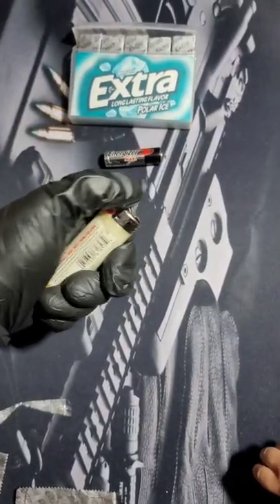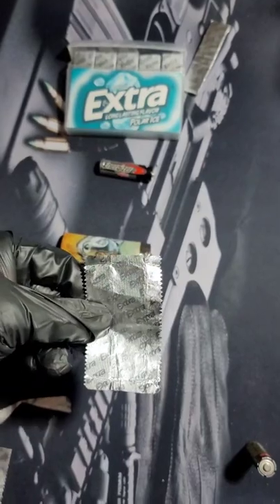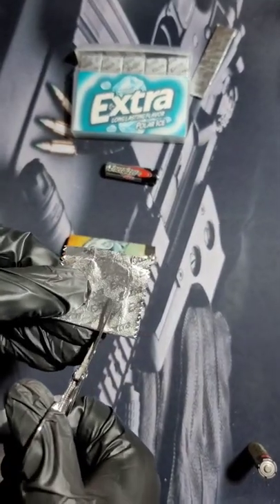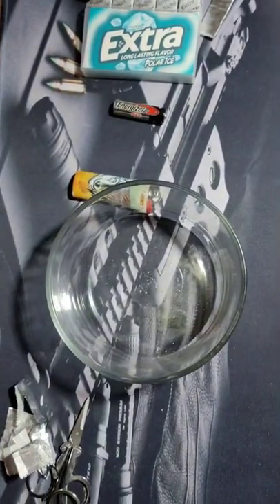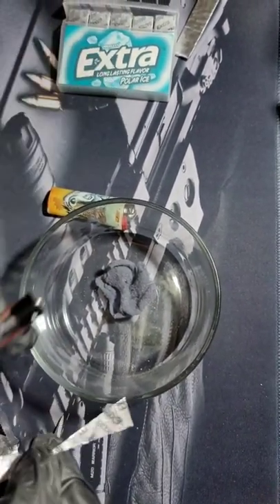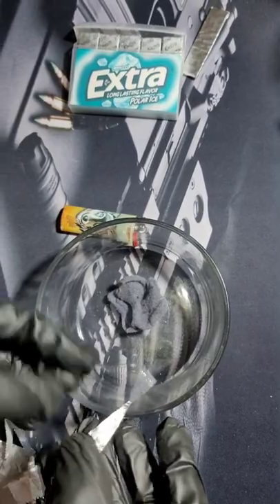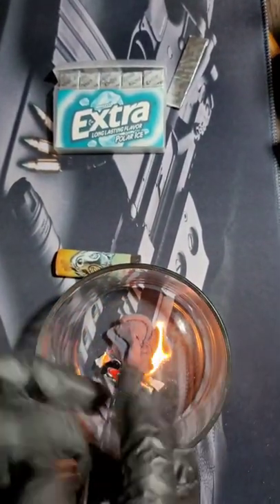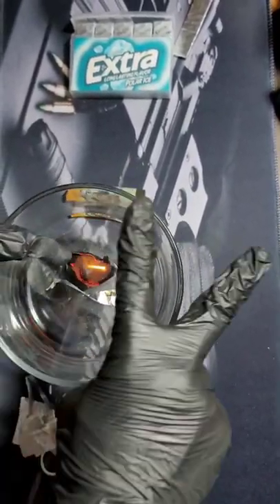Don't have a lighter? I make Fire!